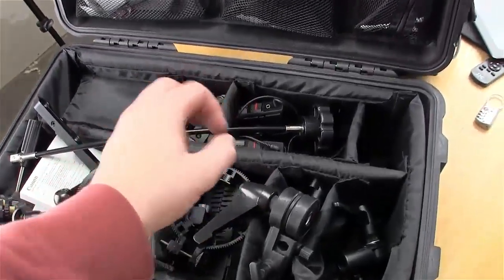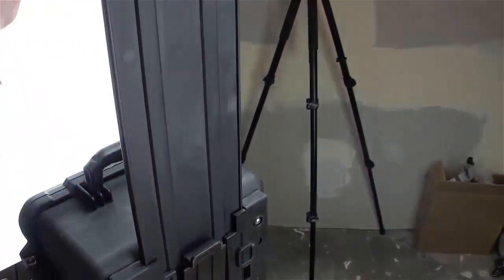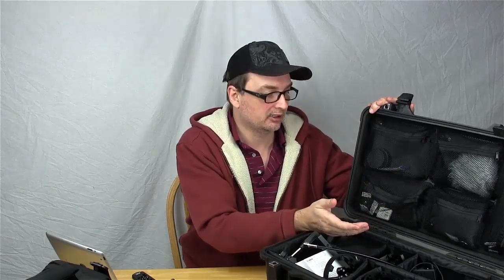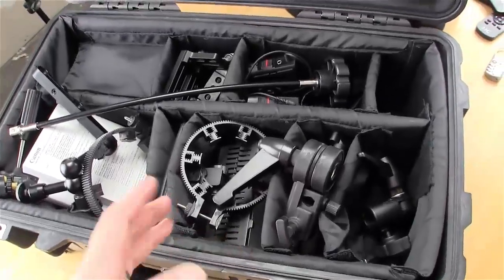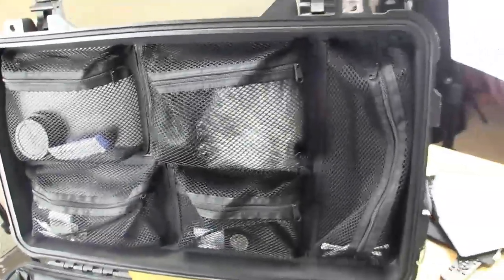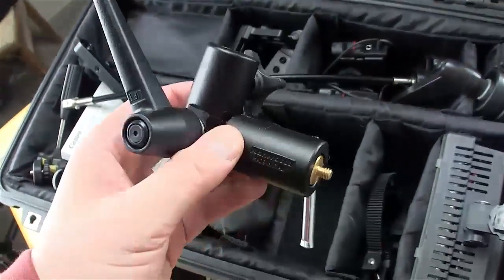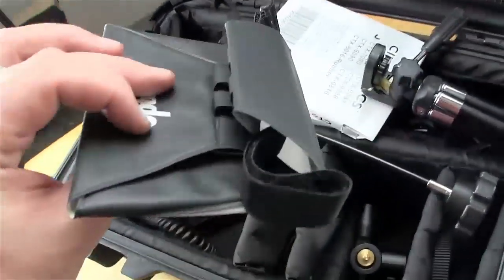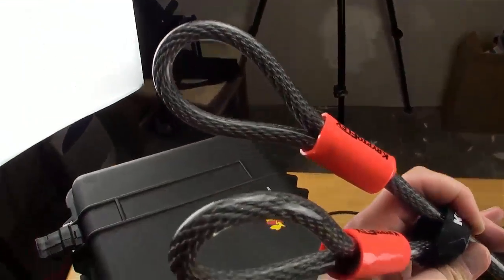Pelican 1510 Case and 1519 Lid Organizer Review - DSLRnerd.com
In this video I review the fantastic Pelican 1510 case and the optional 1519 Lid Organizer. Depending on the job I use this case for a variety of gear and I highly recommend it!

Pelican 1510 Case and 1519 Lid Organizer on Amazon